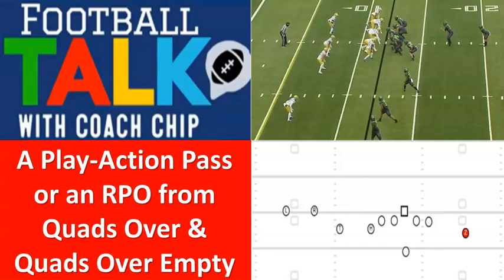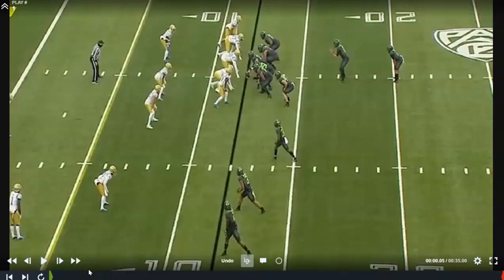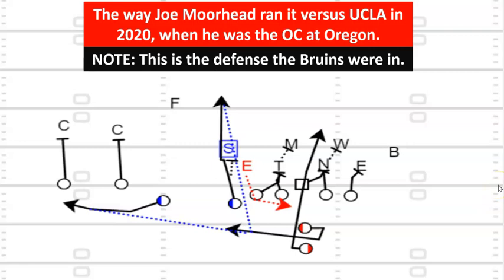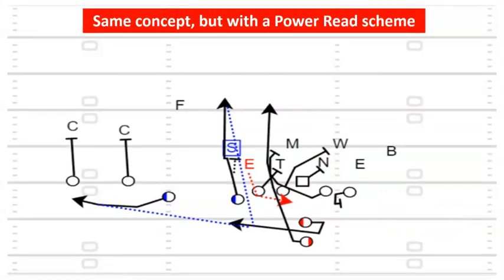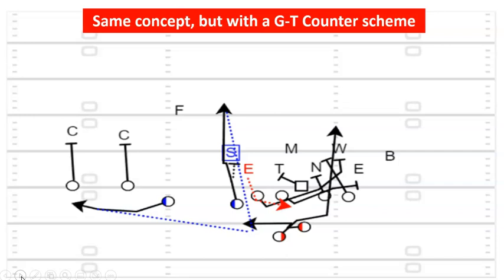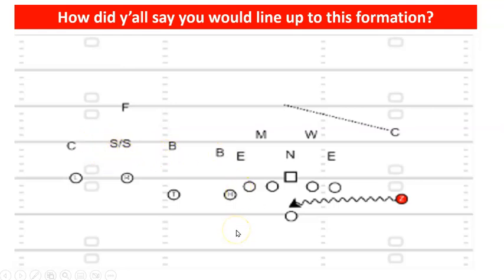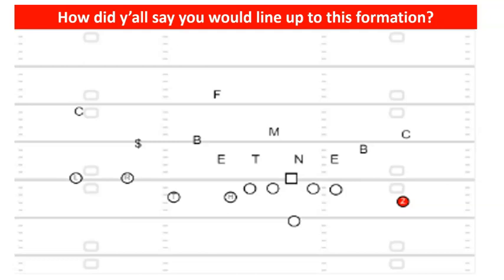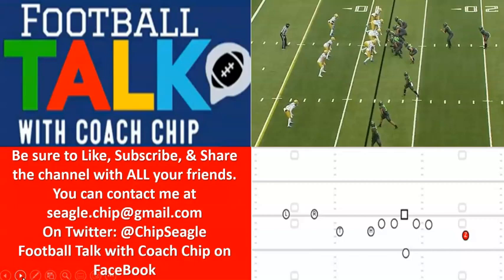A Play-Action Pass or RPO from Quads Over Empty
I take a Joe Moorhead RPO from Oregon and show you how you can use it with your team. Of course, I had to add a little to it and throw in some Jet action. What can I say? It's a sickness.

Also, if you're so inclined, show me how you would align your defense to Quads Over and Quads Over Empty. It'll be fun.

I am also on Facebook at Football Talk with Coach Chip. I will reply to your questions and comments because I want to help you and your team succeed.